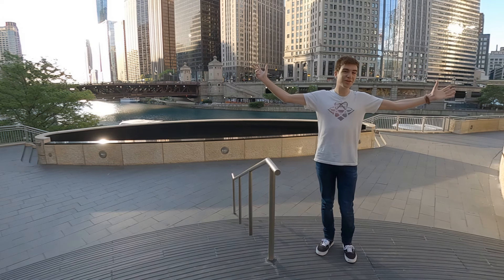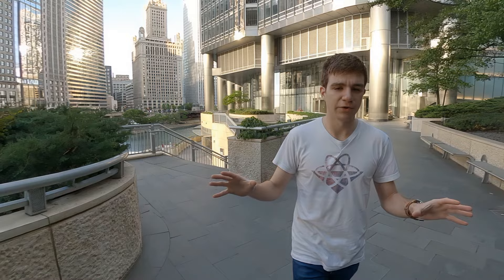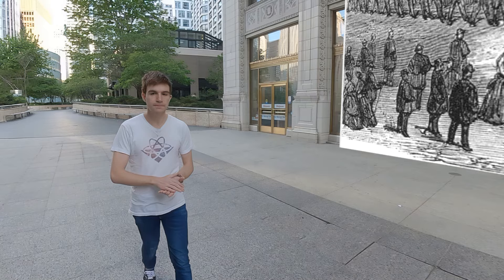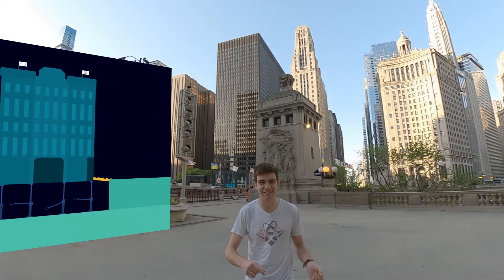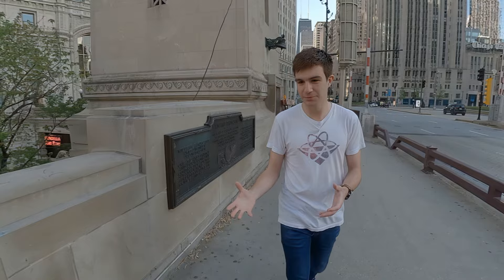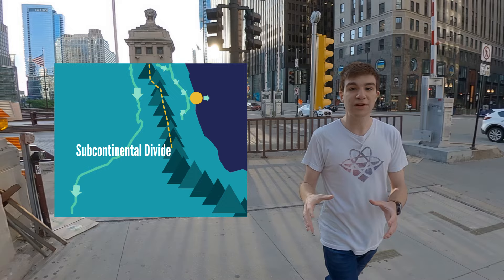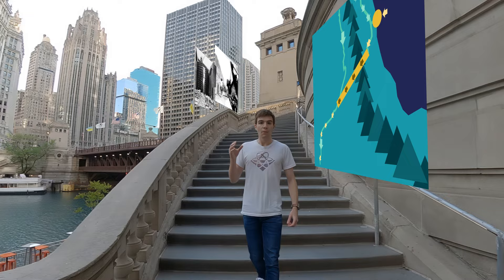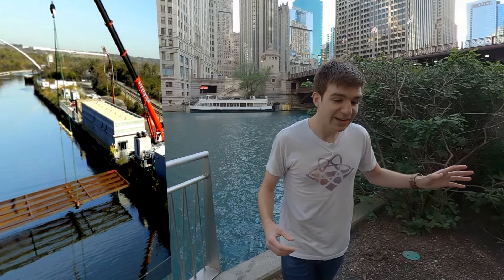How To Reverse a River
The Chicago River is flowing backwards, rather than going downhill from inland Illinois into Lake Michigan instead it goes in the opposite direction. This isn’t some quirk of nature, but an engineering megaproject - indeed four engineering megaprojects - on a scale quite unlike anything else on Earth. So, what does it take to reverse a river?

II

II